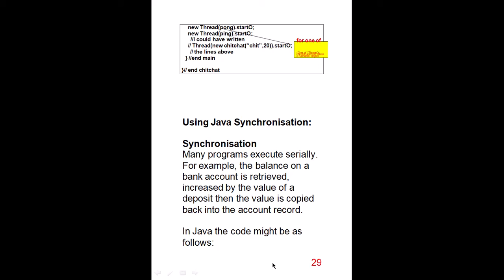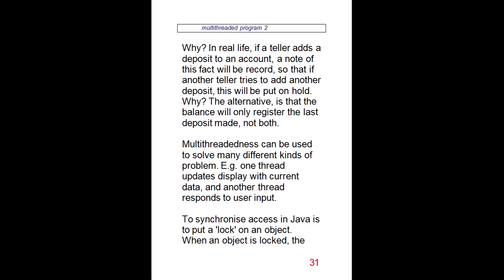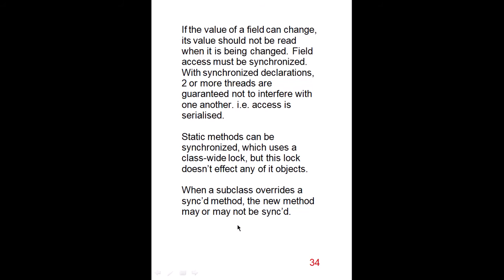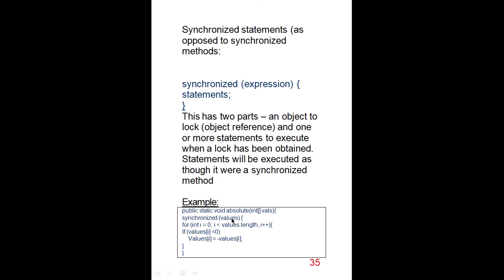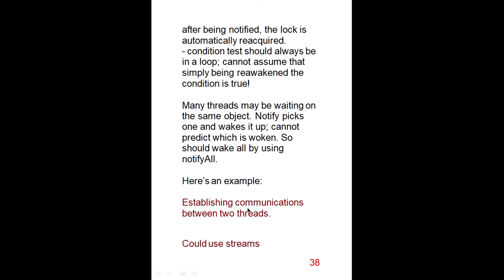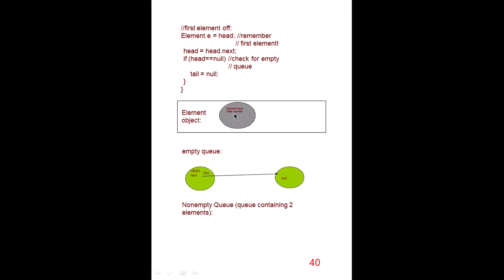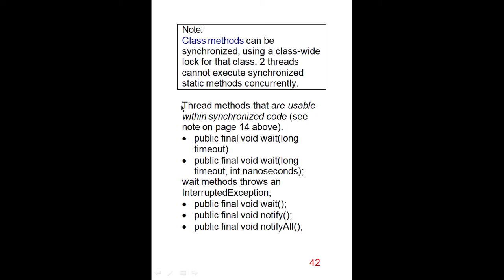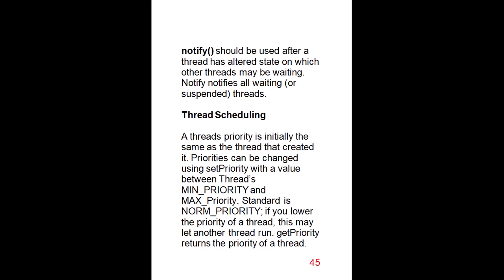2021 02 17 18h38 07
A brief, general outline as to how Java offers mutual exclusion, using the 'synchronized' keyword, on blocks of code, gaining a lock on an object and by disallowing concurrent execution of methods marked as synchronized. (30 mins)